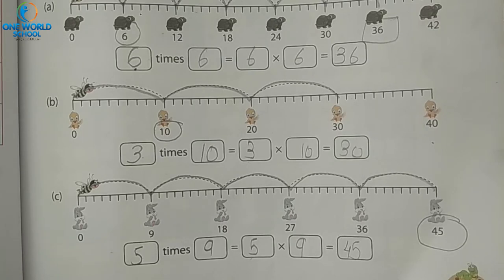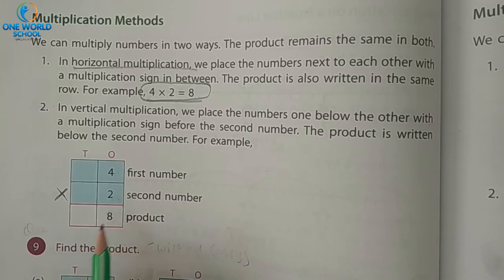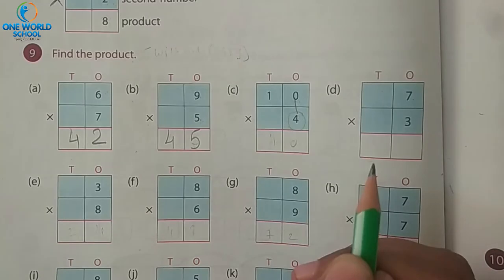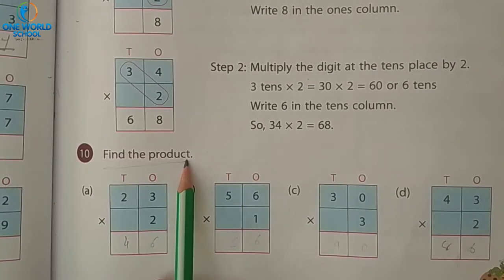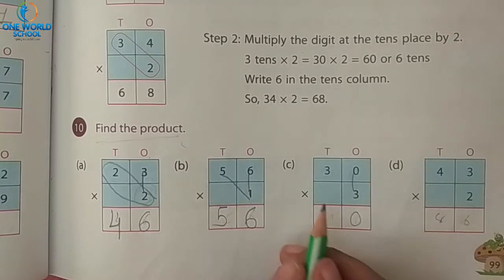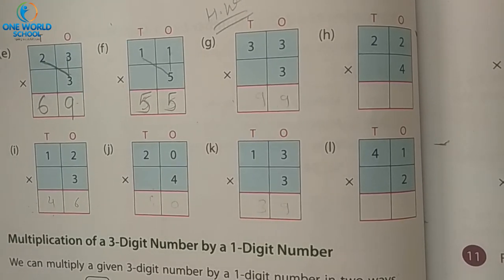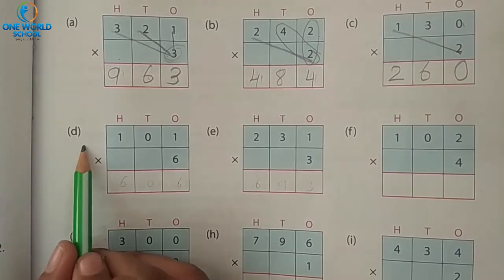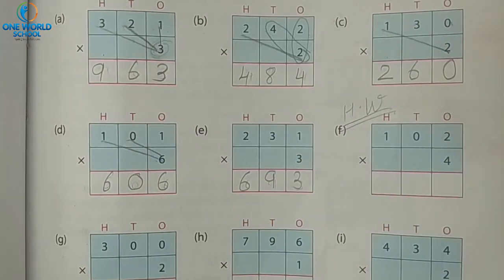STD-2_Maths_Ch-5_Part-2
80ft Road,
Wadhwan,
Surendranagar-363035